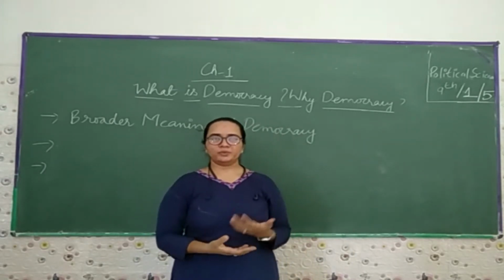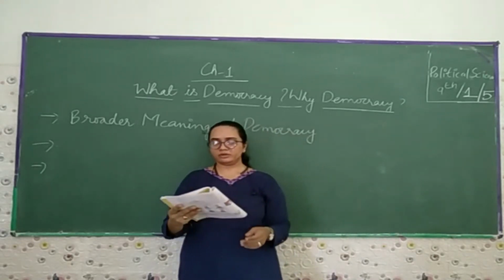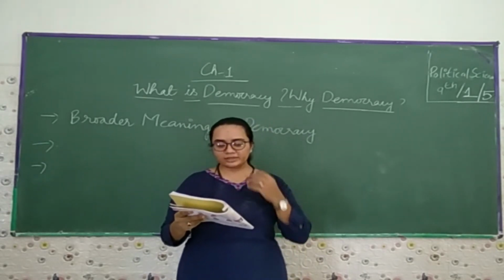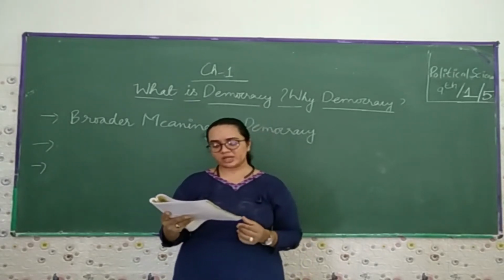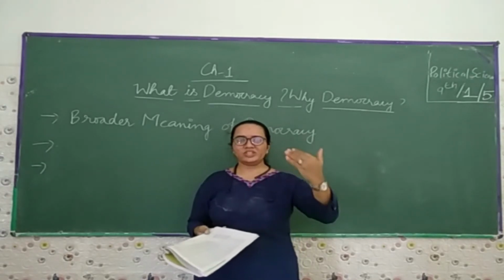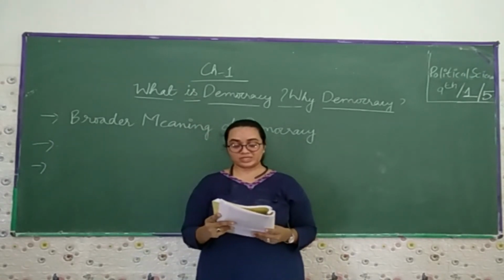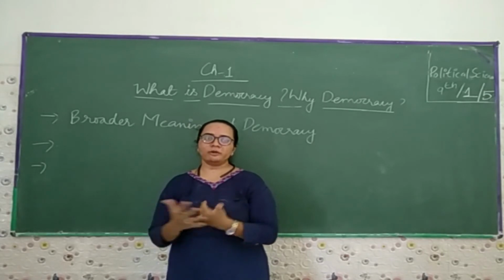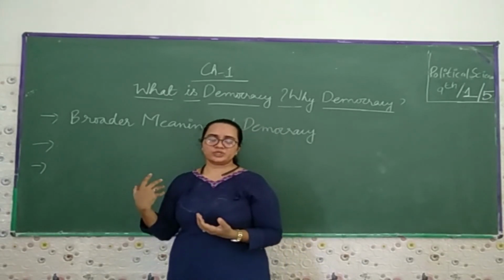STD 9 Social Science Chapter 1_What Is Democracy? PART- 5 Maharshi Gurukul CBSE (English Medium)